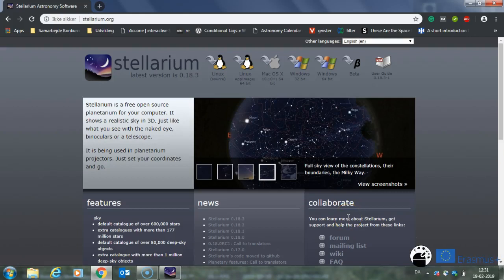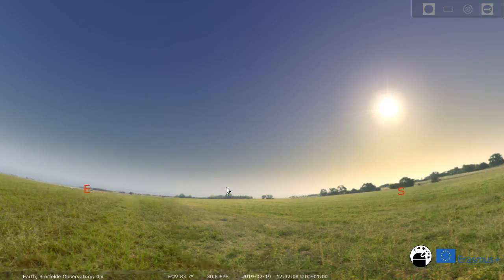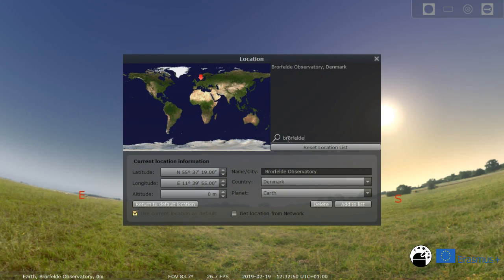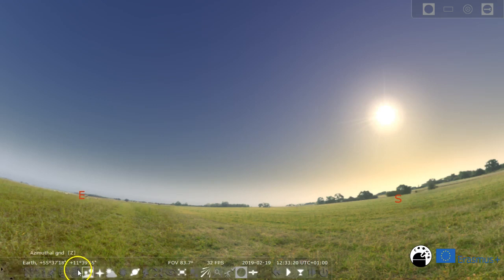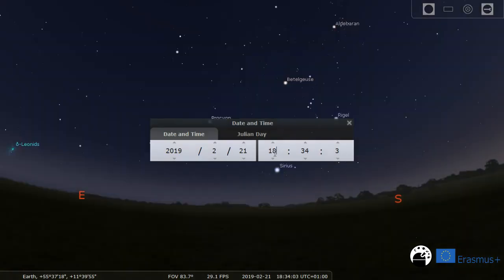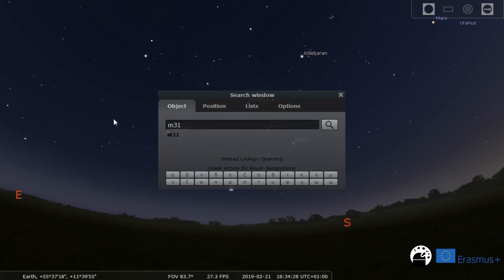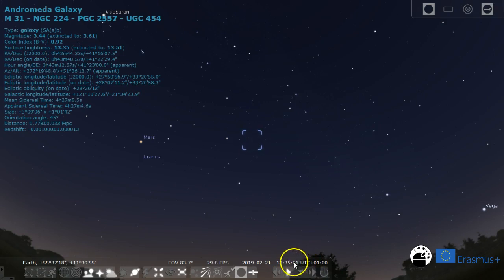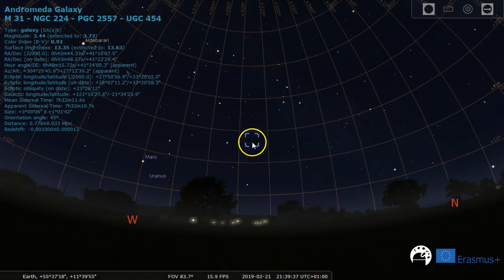A quick introduction to Stellarium